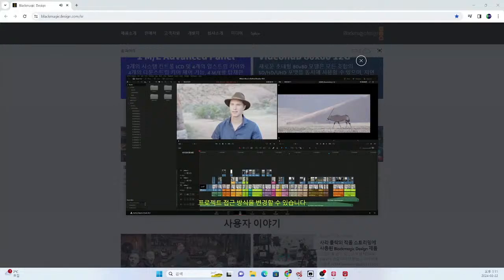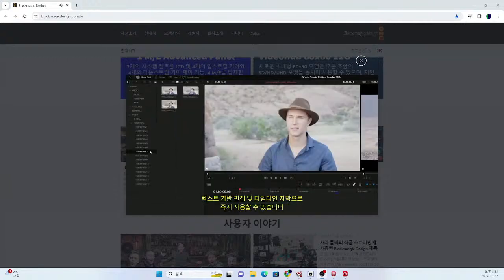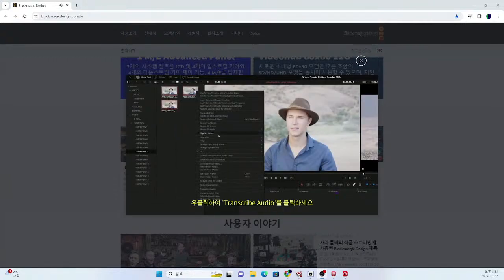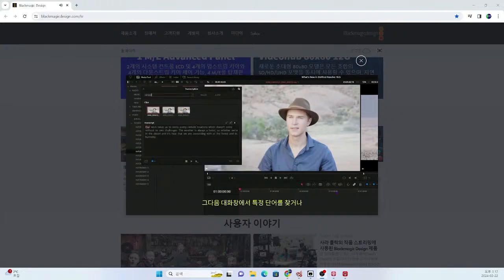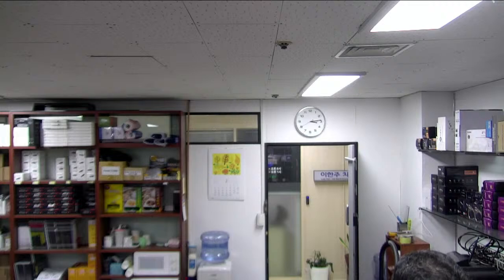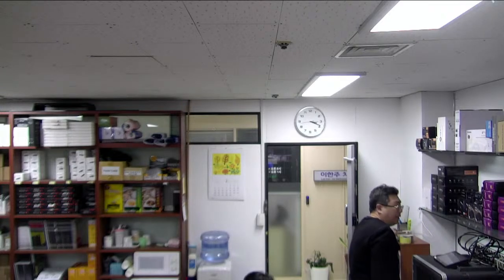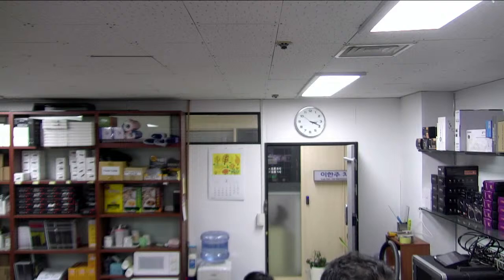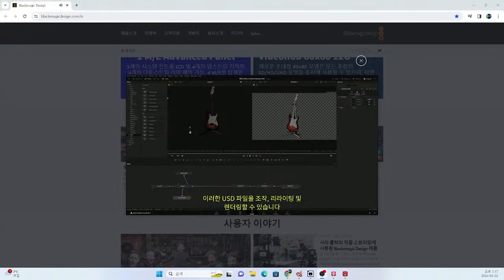조시환님의 실시간 스트림